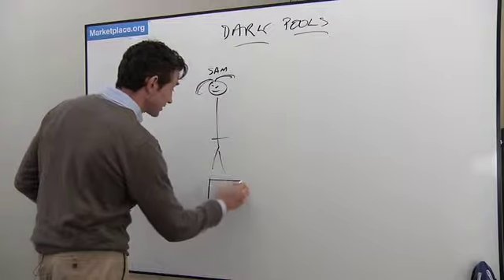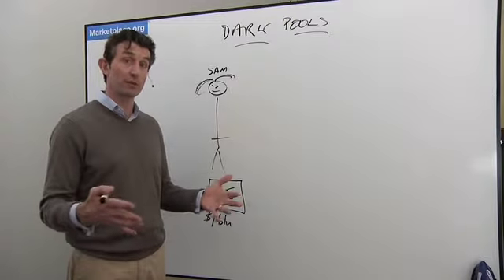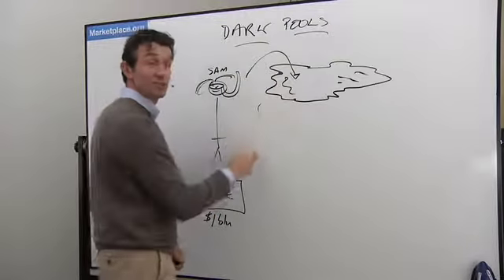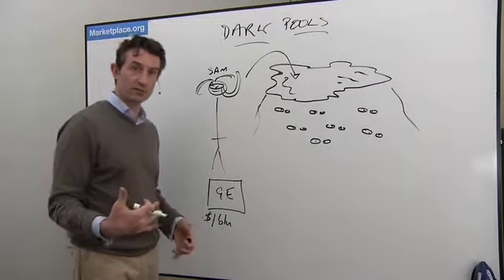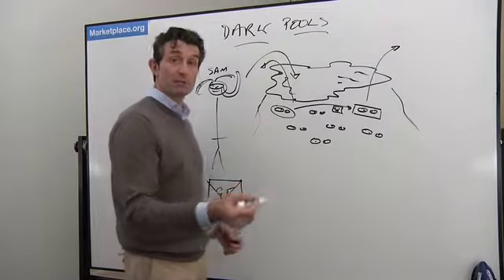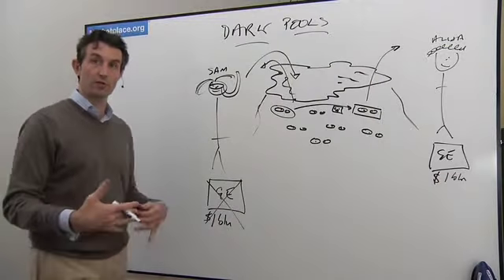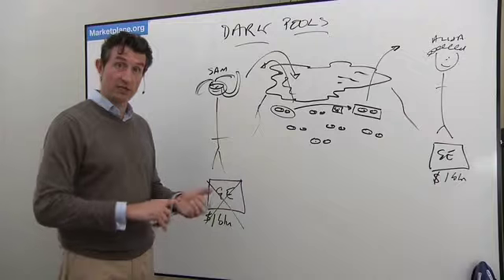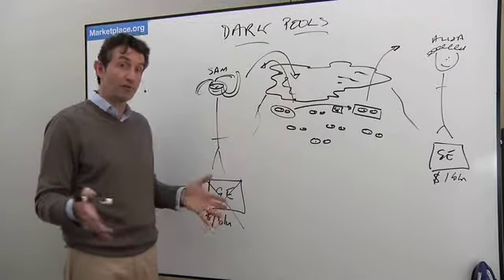Dark pools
Dark pools are exchanges where people trade stocks anonymously. Senior Editor Paddy Hirsch explains how they work, and why the SEC is considering regulating them.